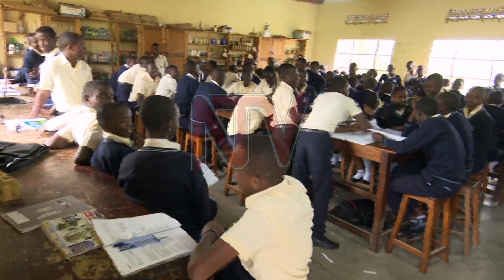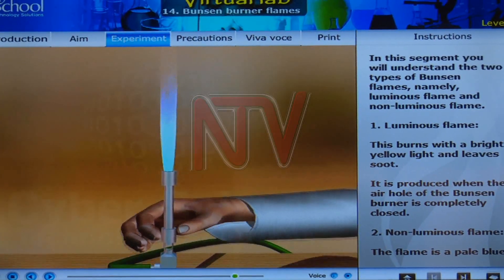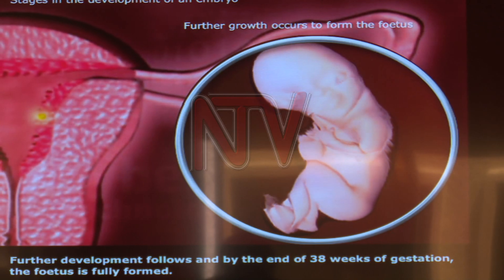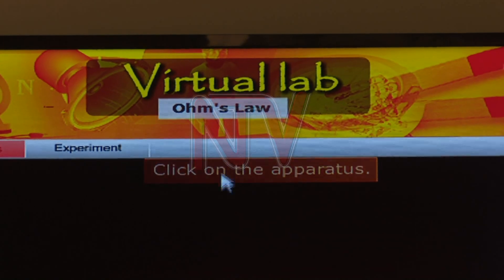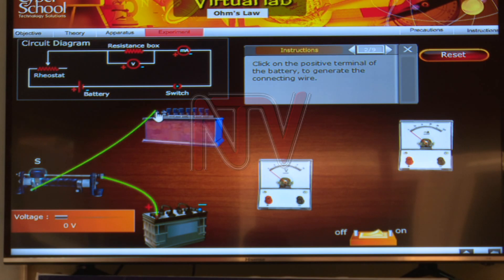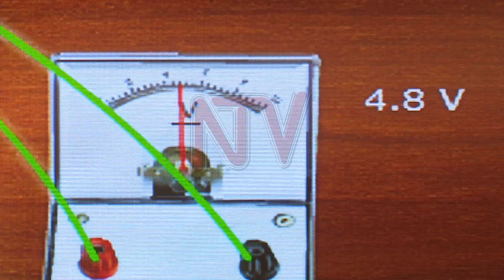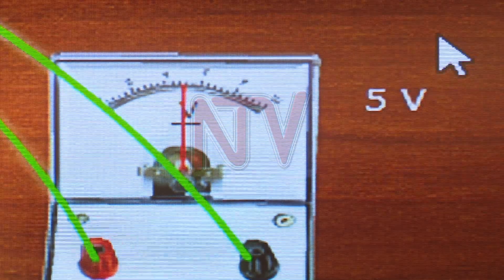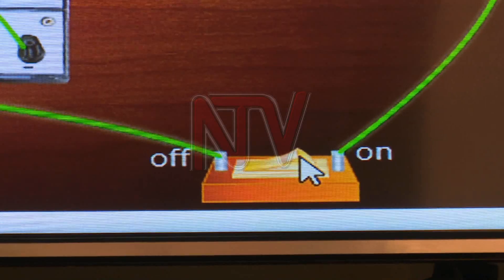Startup company simulates laboratory experiments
While government has promised to gradually ease the current lockdown, it is becoming clear that schools are likely to be the last places to be opened.

With the re-opening of schools is looking fairly distant at the moment, all sorts of home schooling aids are likely to come in handy to ensure learners do not fall far behind with their school work.

One local e-learning company has developed a computer programme that simulates laboratory experiments in a way that enables students to practice and learn without the need for a physical laboratory.

The programme is based on the Ugandan O-level Sciences syllabus and it has already been piloted in some schools to complement laboratory experiments.